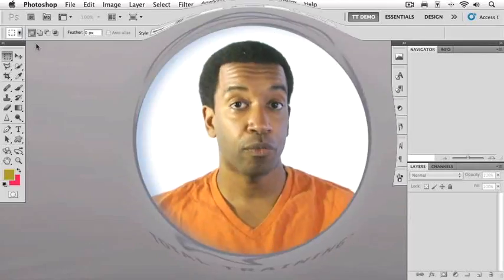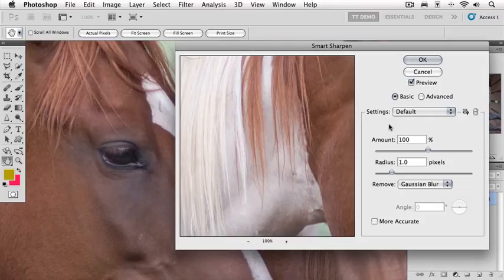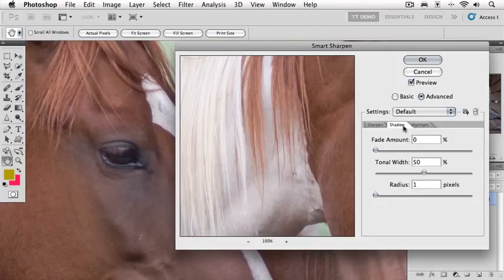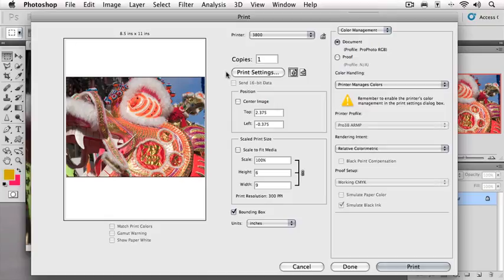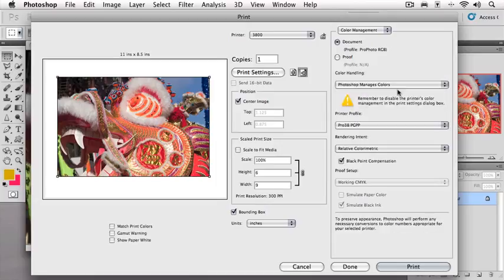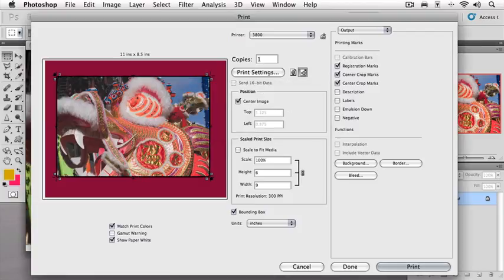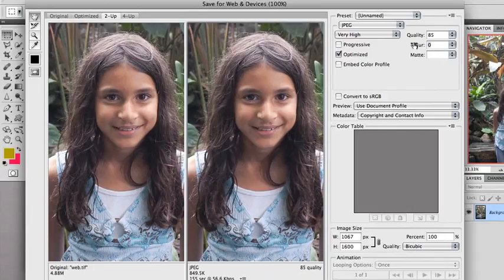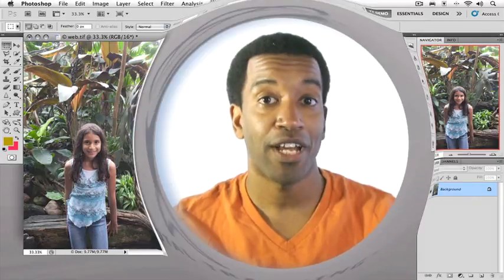Photoshop Chaptor 15